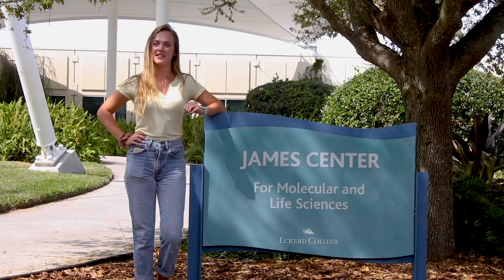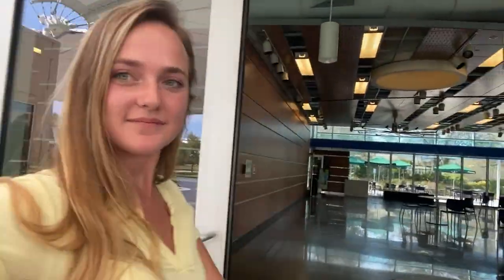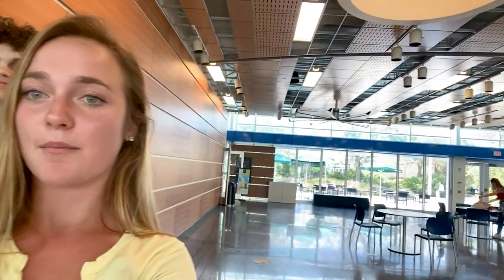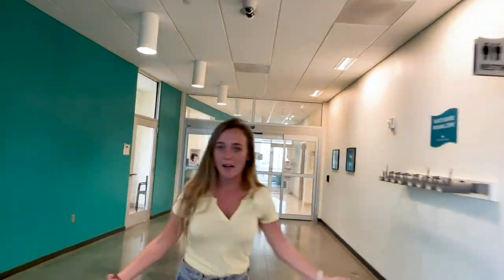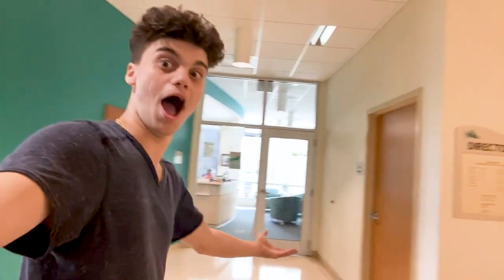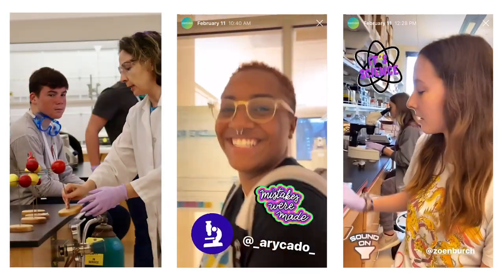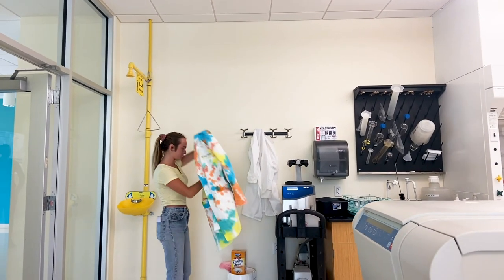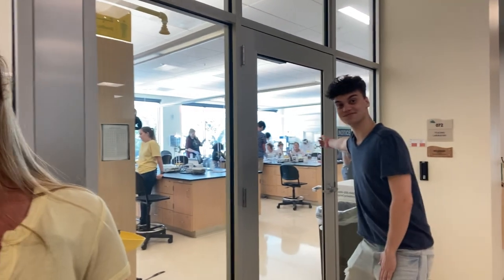Tour of the James Center for Molecular and Life Sciences at Eckerd College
The lab classrooms in the James Center for Molecular and Life Sciences at Eckerd College make learning seamless – no need to cart your backpack down the hall for lab – and the coffee shop in the lobby keeps those neurons firing!

Check out our 360 virtual tour for more about the James Center and the rest of our campus